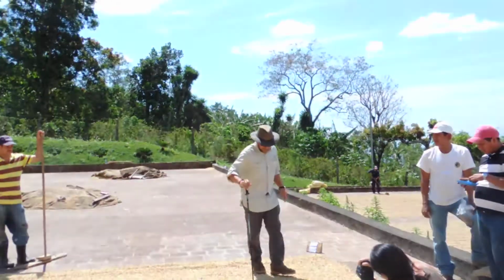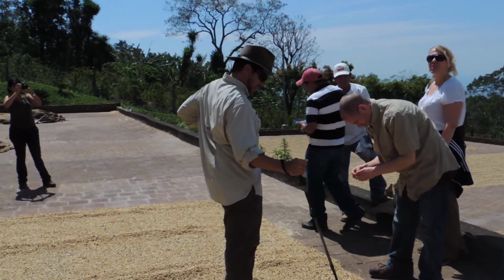In Favor of Fermentation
Jim Stewart (founder of Seattle's Best Coffee) and staff members from The Vashon Island Coffee Roasterie visit a coffee farm to learn about traditional coffee fermentation processing practices, which is becoming increasingly rare. The Roasterie is dedicated to roasting traditionally grown & directly traded coffees, and to preserving a time-honored style of roasting.